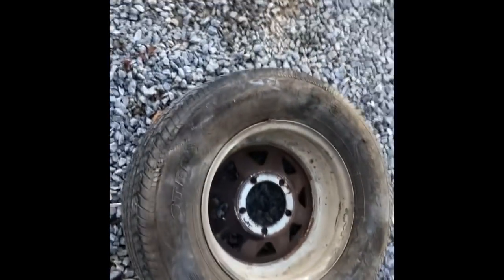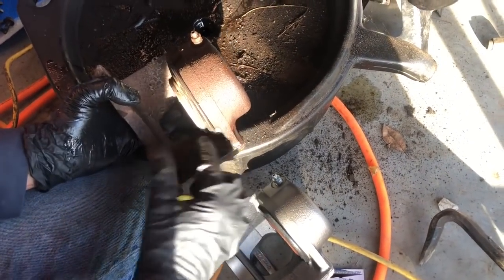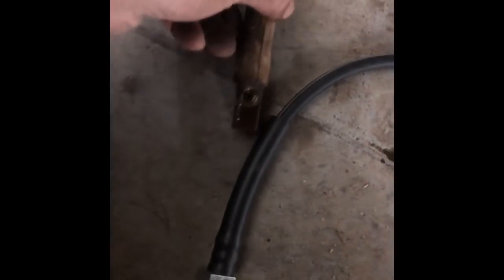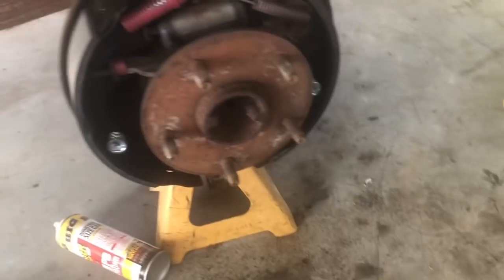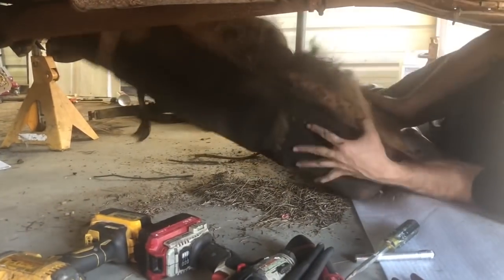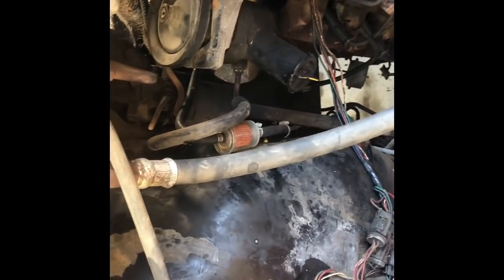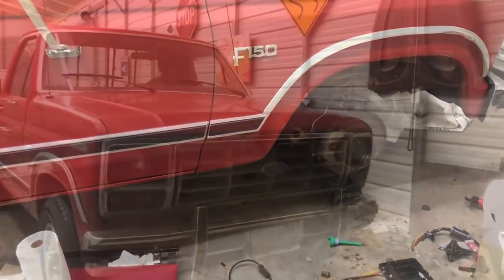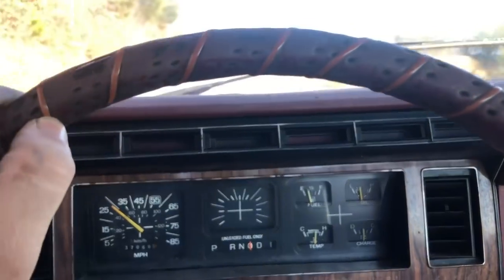F150 back on the road after 17 years parked 84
Finally got the 84 F150 302 aod back on the road after being parked for 17 years the customer bought it brand new